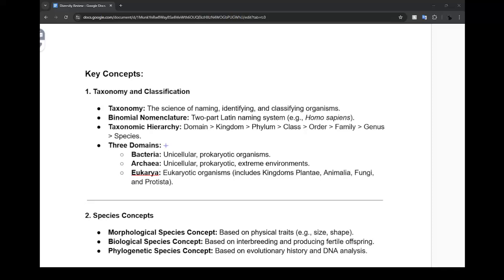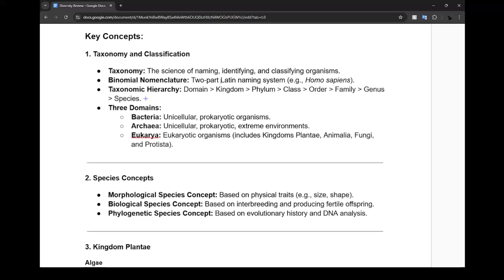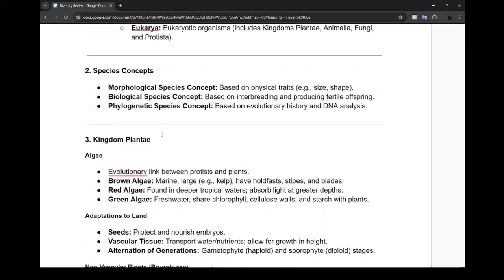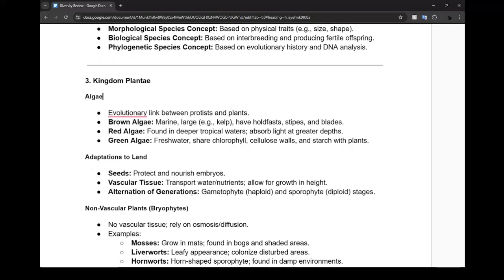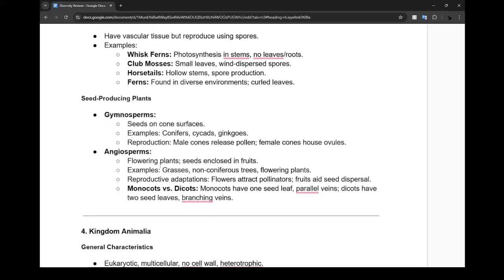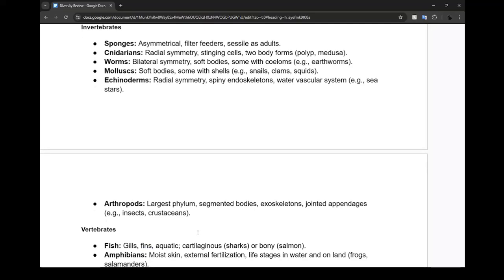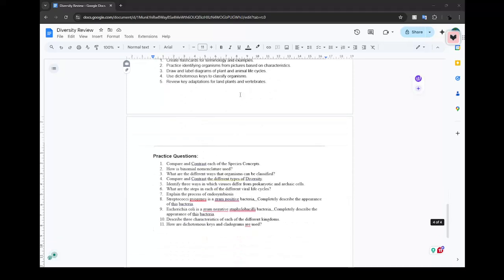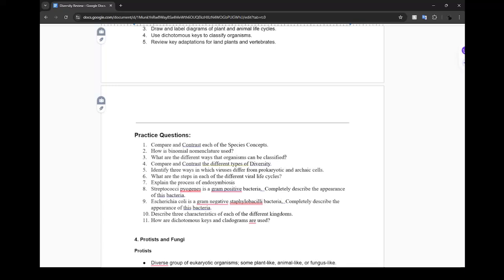SBI3U - Unit 1 Diversity Review (Unit 1 Final Class) (Grade 11 Biology)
SBI3U - Diversity Review (Unit 1 Final Class) (Grade 11 Biology)

Slide not by me.
Review document here: (Add https:// in front of it)